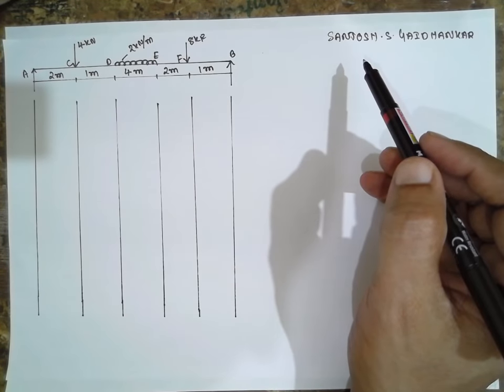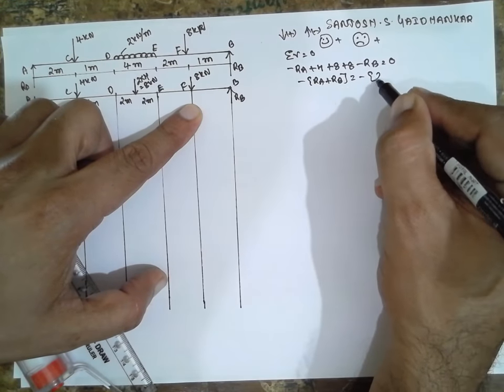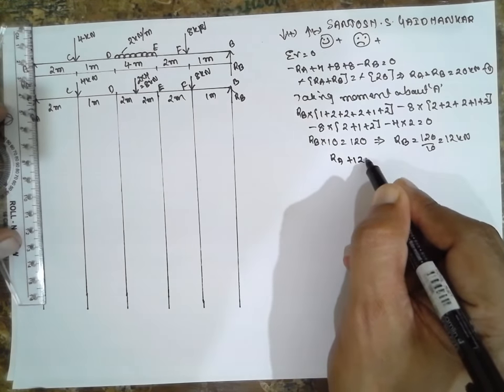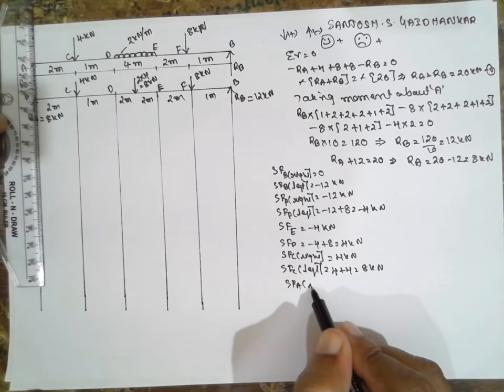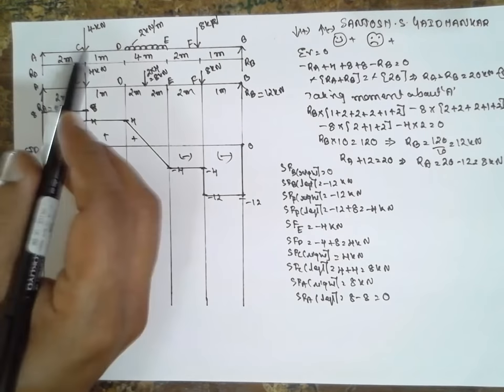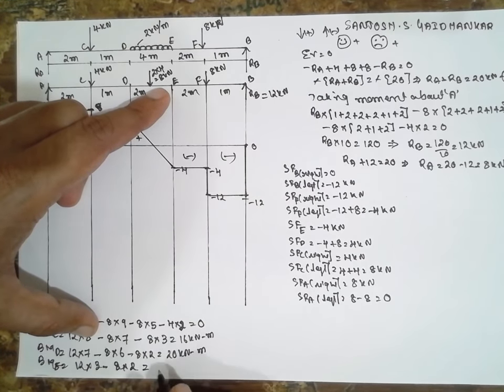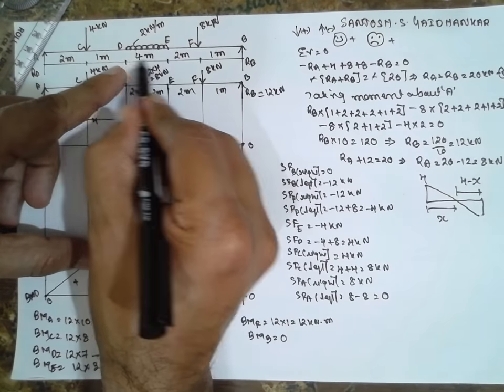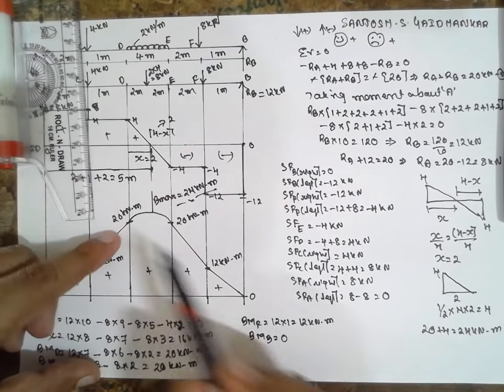Simply Supported Beam with point load and udl-10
Simply Supported Beam with point load and udl